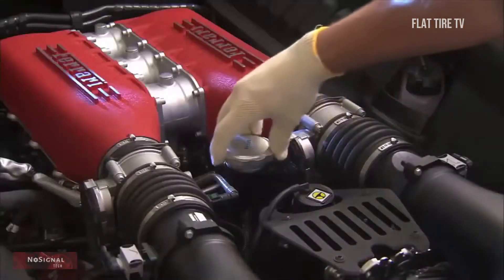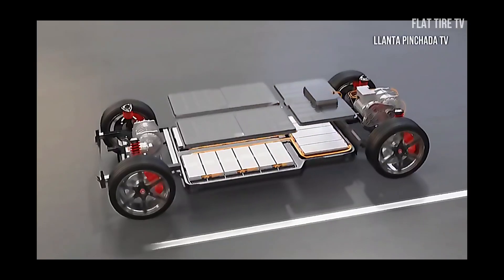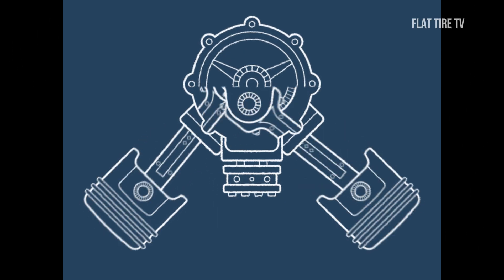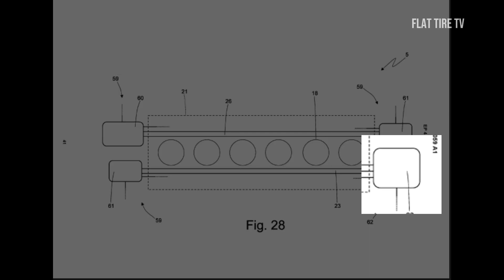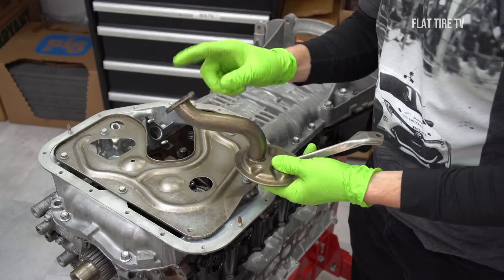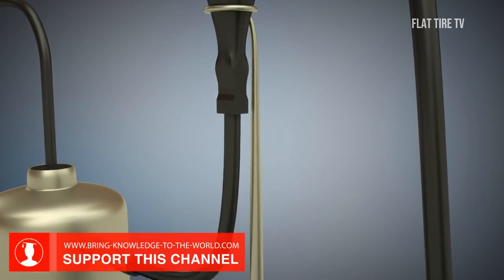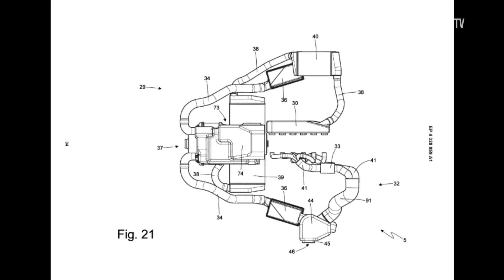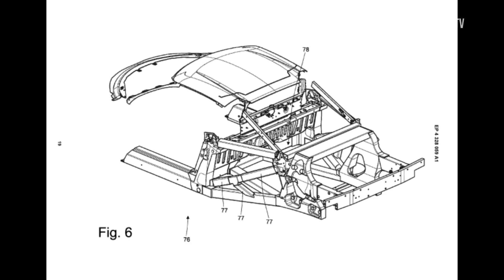FERRARI presents the WORLD'S RAREST ENGINE!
FERRARI presents the WORLD'S WEIRDEST ENGINE!

Ferrari has recently filed a patent for a hybrid car with an inverted internal combustion engine powered by hydrogen. Although it may seem far-fetched, and yes, you heard right, an inverted engine, let me tell you what it is and then you can draw your own conclusions.